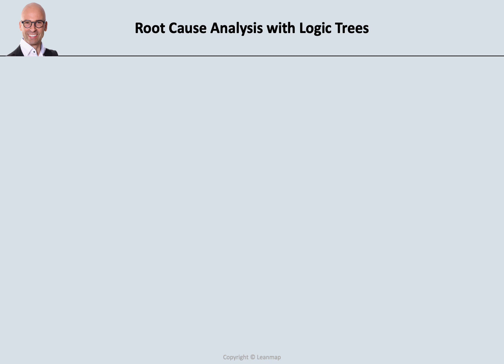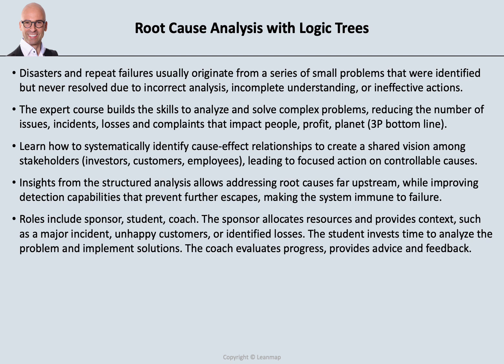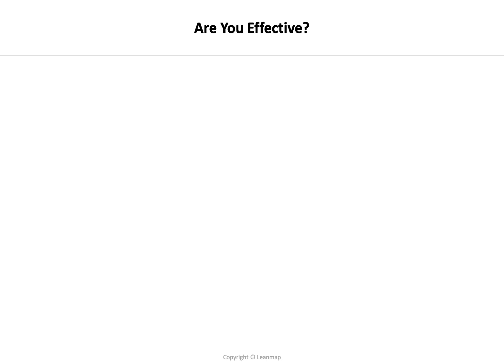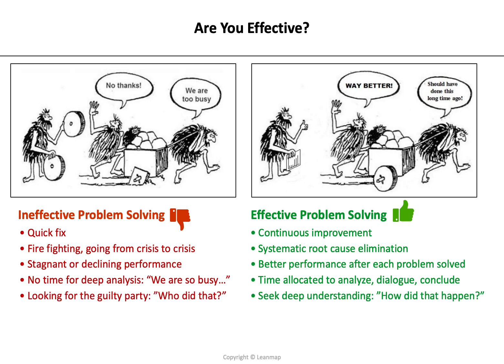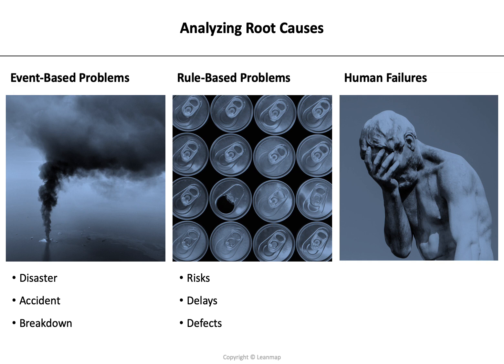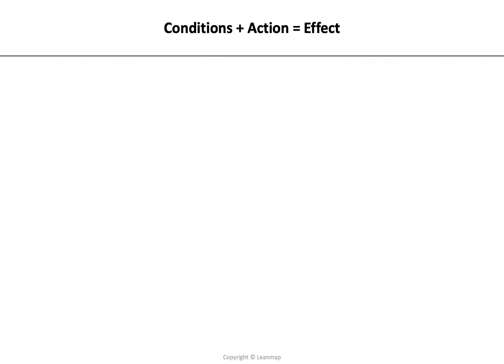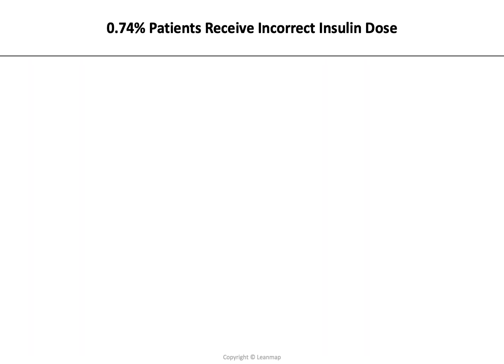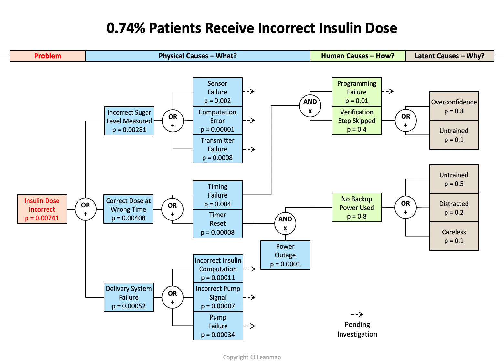Root Cause Analysis with Logic Trees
To analyze root causes and solve complex problems, most experts use three types of logic trees: (1) the Fault Tree Analysis (FTA) for rule-based problems, such as defects, delays, complaints; (2) the Reality Tree Analysis (RTA) or Causal Factor Tree Analysis (CFTA) for event-based problems, such as accidents, disasters, breakdowns; and (3) the 8 Types of Human Failure to analyze errors, mistakes, and violations. This 15-minute video introduces the theory and provides real-world examples. It gives you a "jump start" into the world of expert problem solving. complete this course, apply your knowledge, and become a certified Expert Problem Solver - boosting to your skills, results, and career.